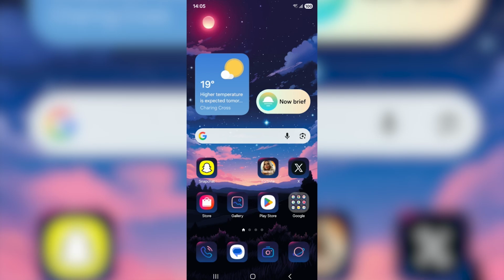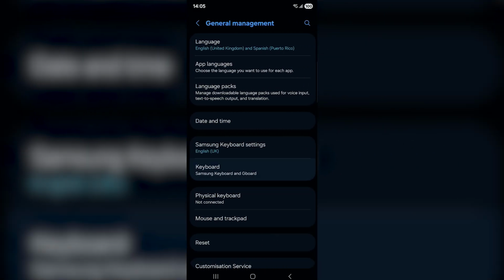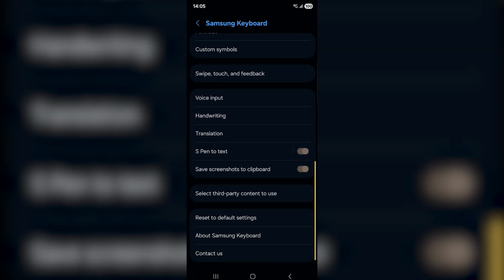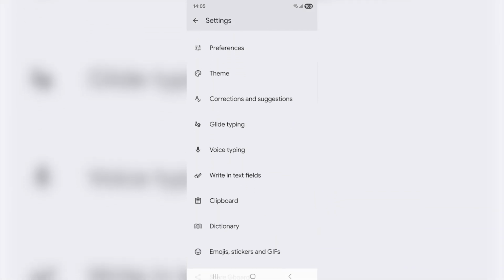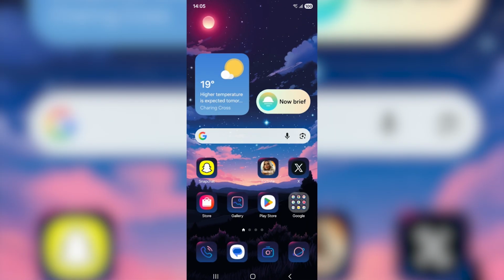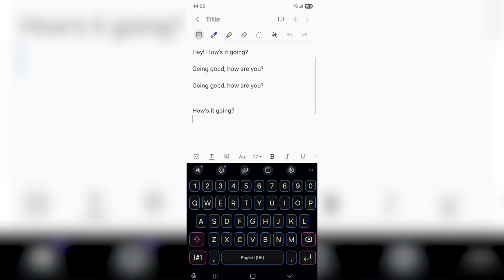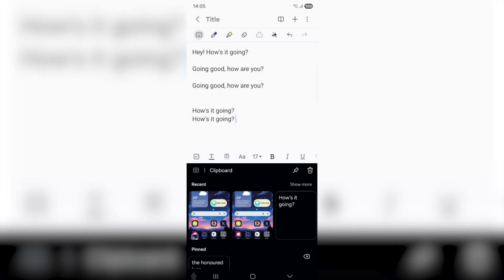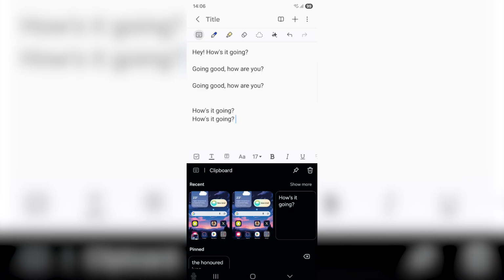How To Find Clipboard On Samsung Phone - Step By Step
How To Find Clipboard On Samsung Phone - Step By Step, Find Clipboard On Samsung Phone - Step By Step